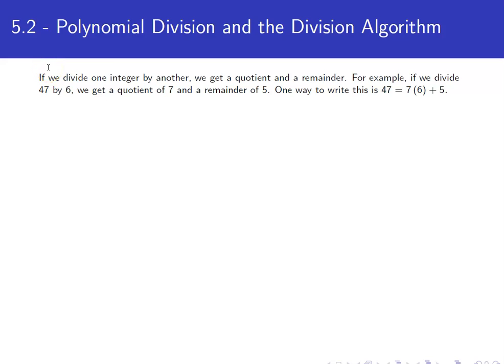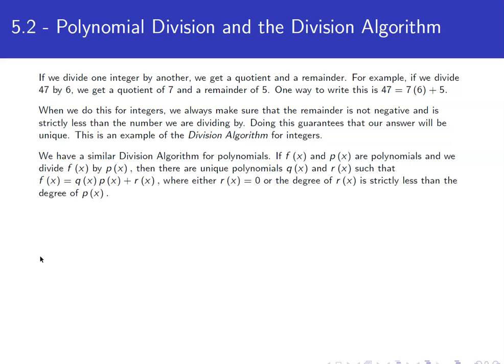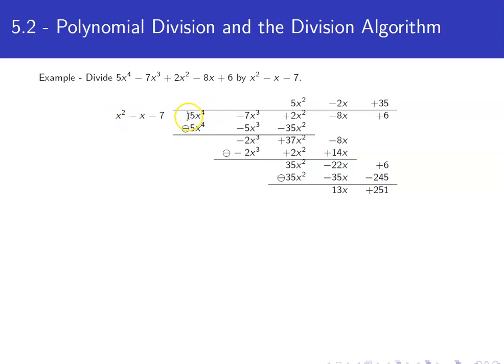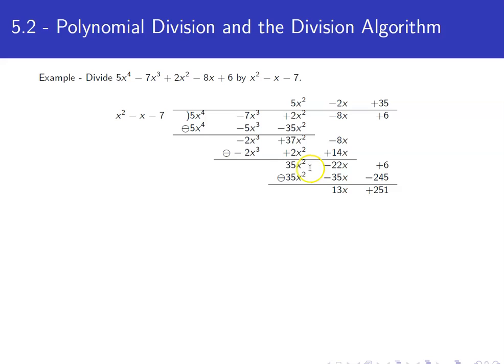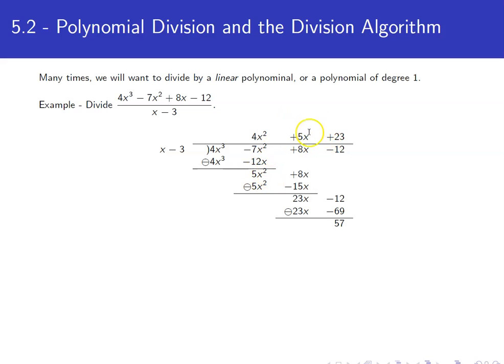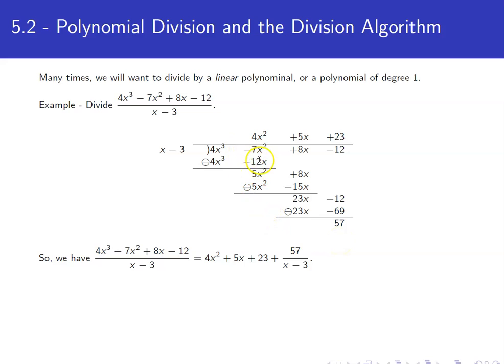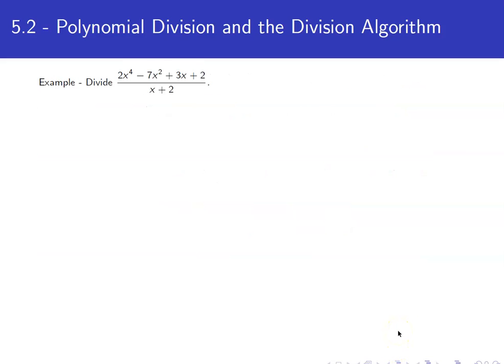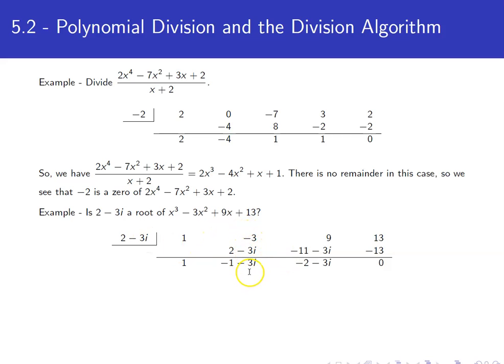5.2 - Polynomial Division and The Division Algorithm